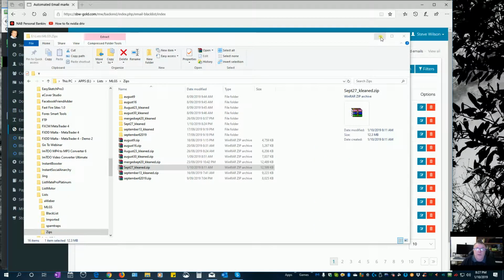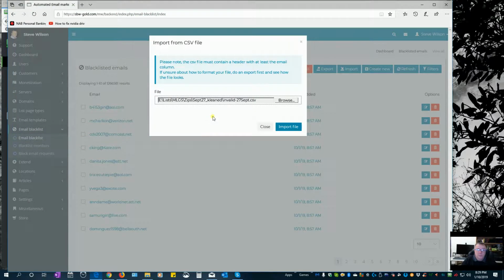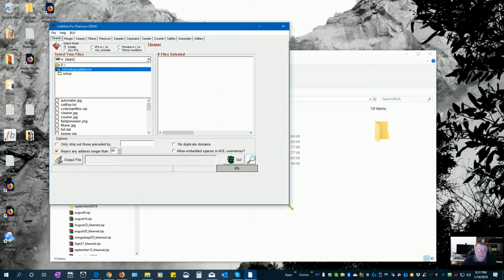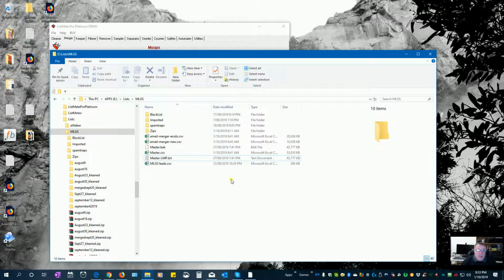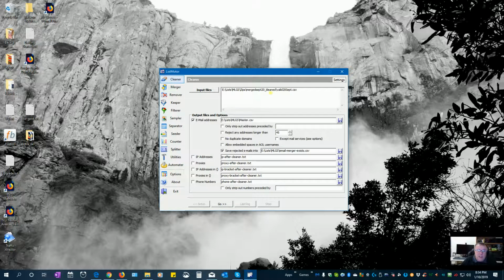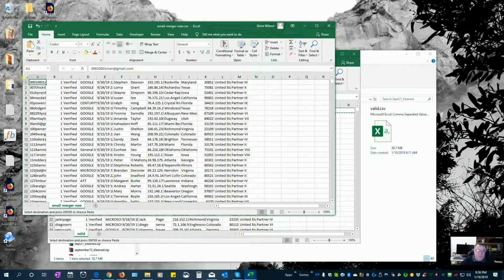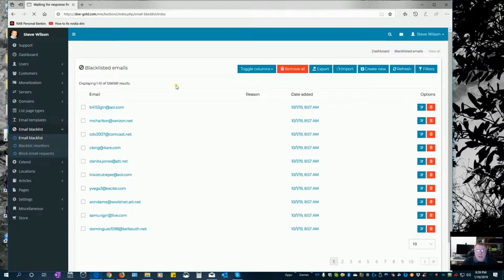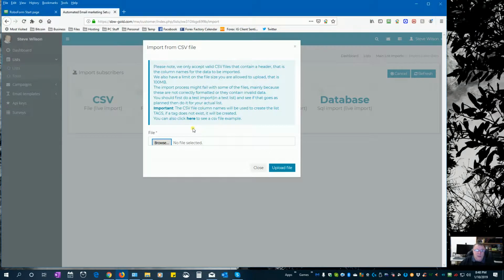Lead Swap and Importing